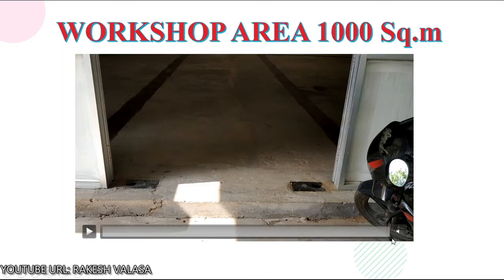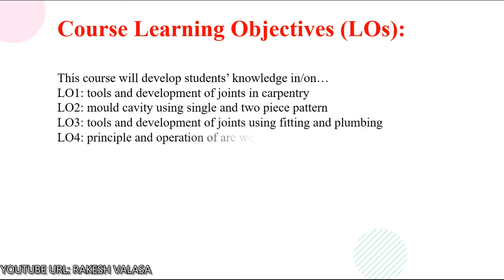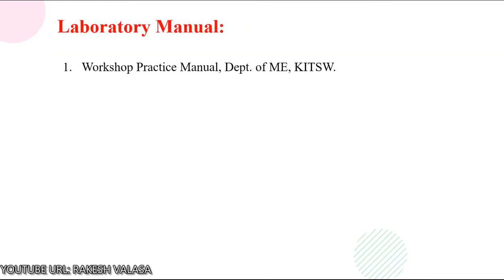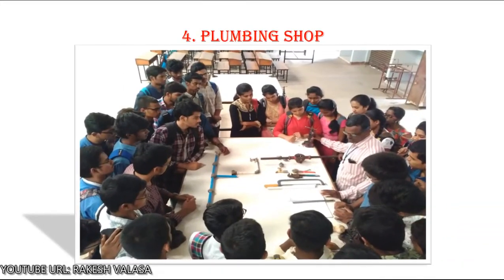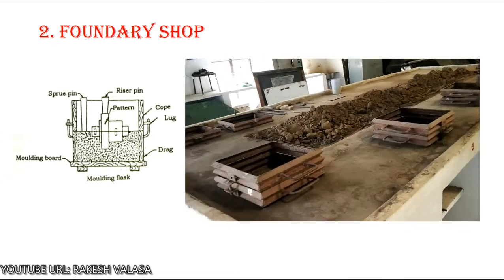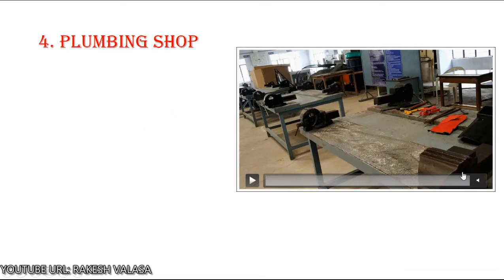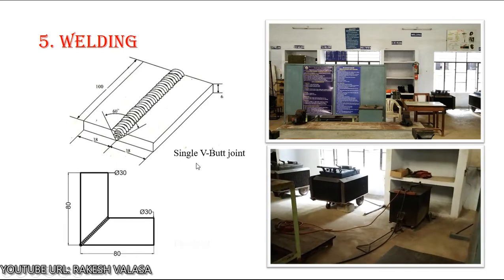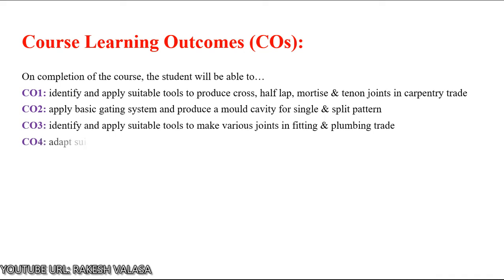WORKSHOP INTRODUCTION (U18ME109/209)